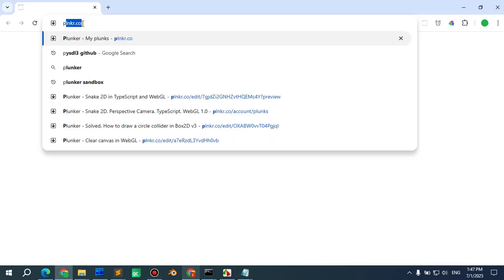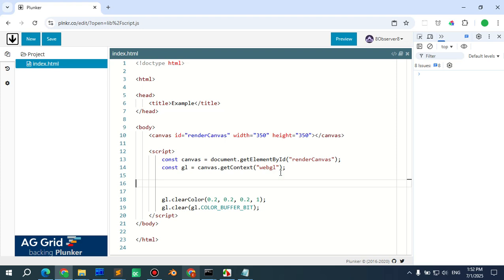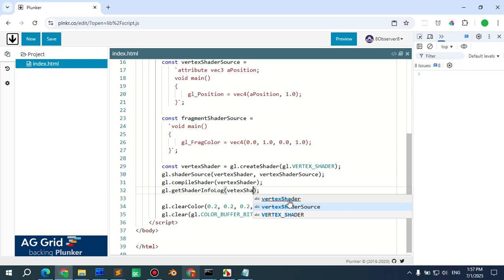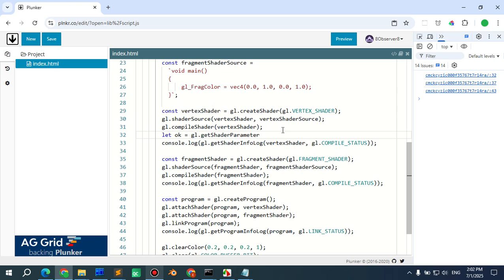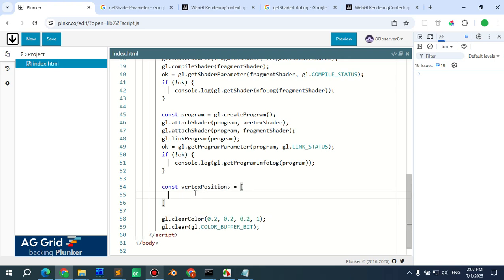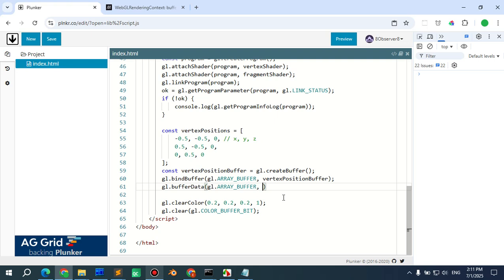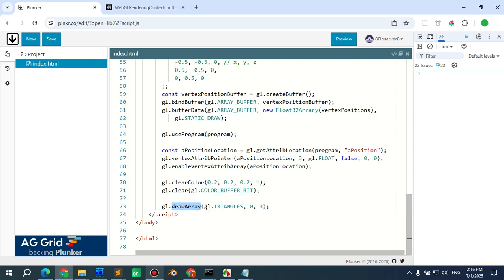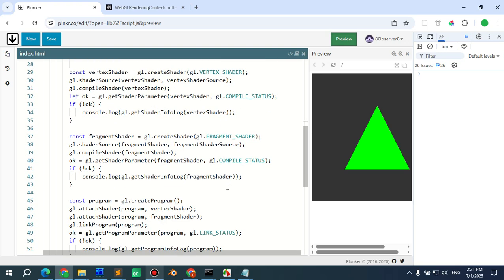Simple triangle in WebGL 1.0 and JavaScript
A simple triangle without transformations. For transformations, you can use glMatrix, as in the example